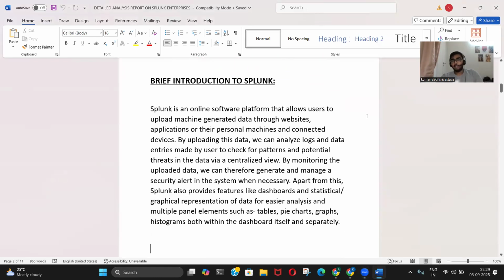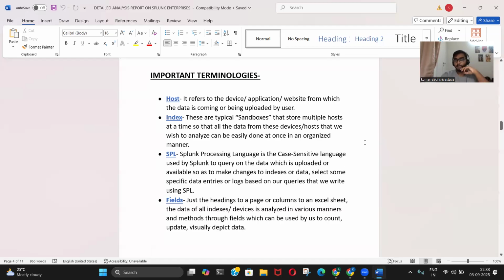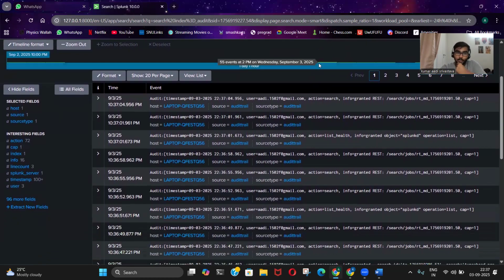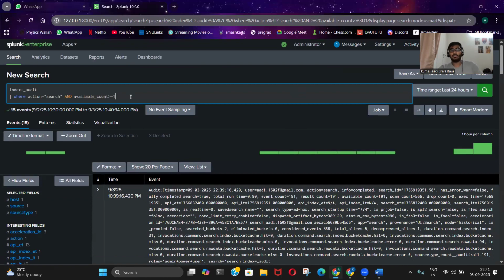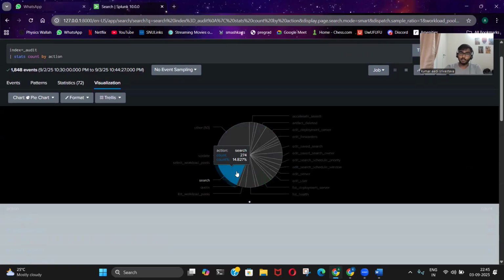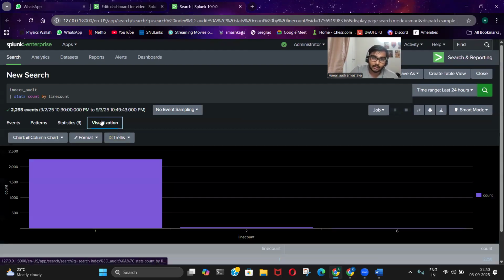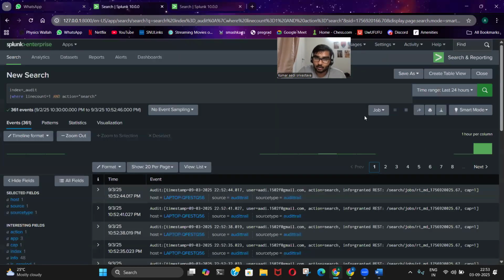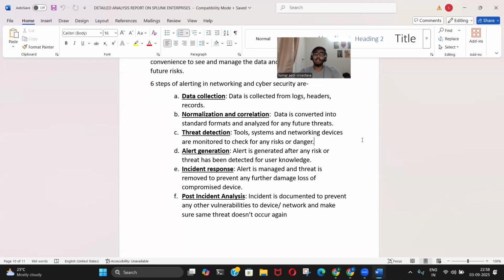Introduction To Splunk Enterprises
This video is an insight on the basics of splunk and alert monitoring and management with some extra knowledge of terminologies like- host, indexes, SPL, steps of alerting in system etc.